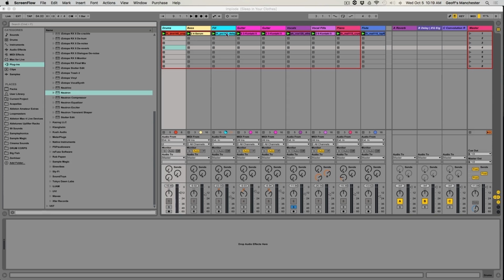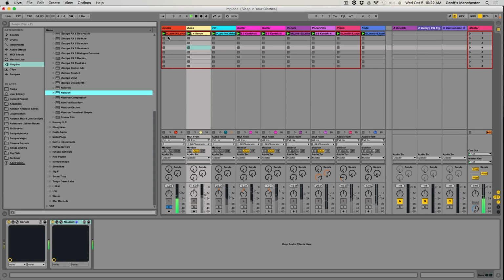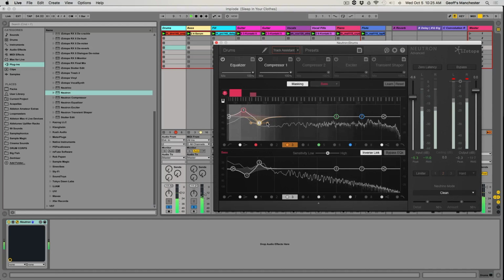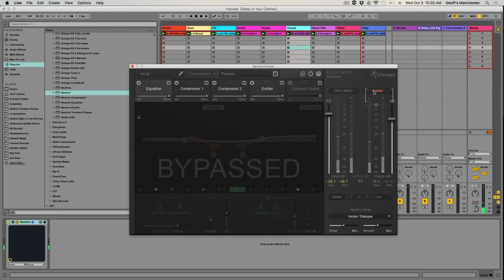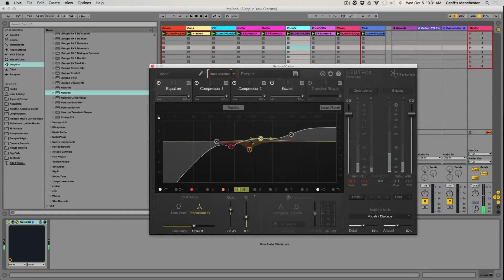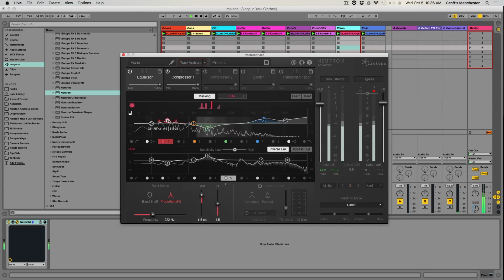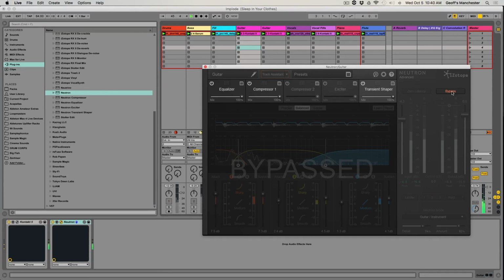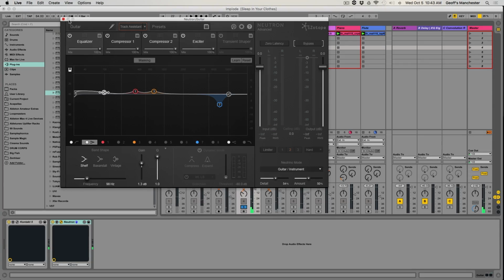Let's Plug: iZotope's Neutron!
In this video I explore iZotope's latest mixing tool (shed): Neutron